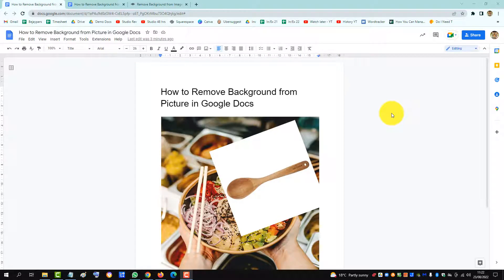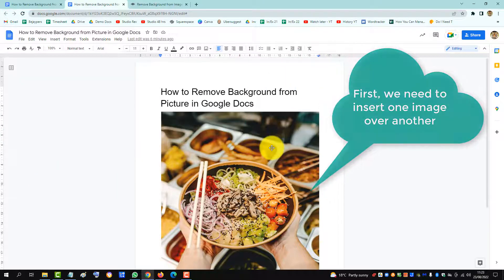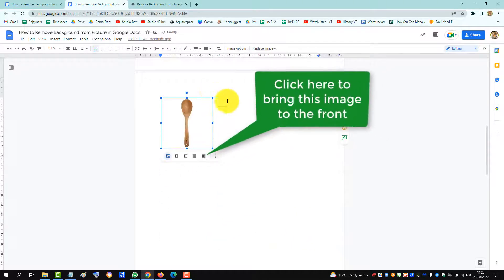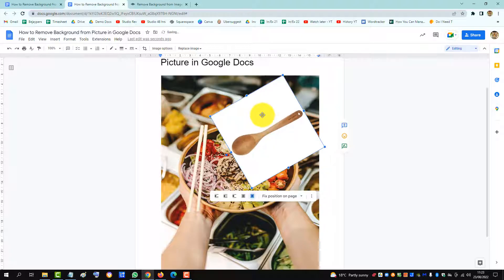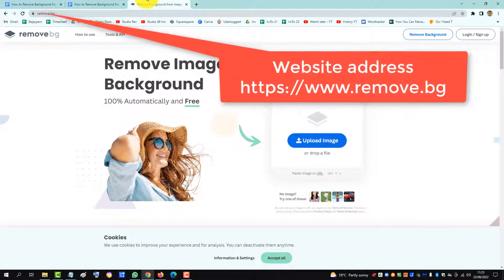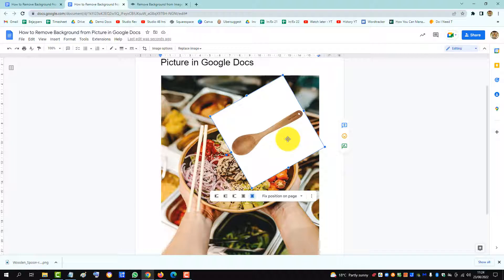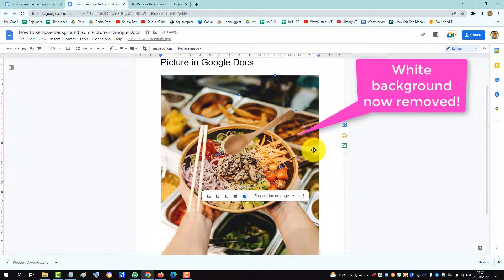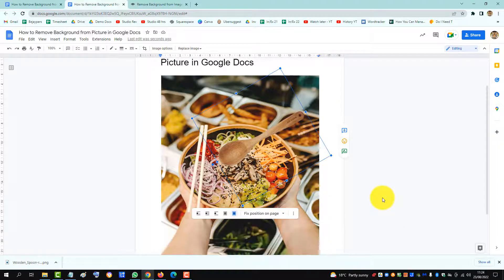How to Remove Background from Picture in Google Docs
This video shows you how to remove the background from an image in Google docs. You need to upload the picture file to a as a workaround to remove the background from the picture. Effectively, it makes the background transparent by creating a png image file. The video also shows you how to place one image on top of another in Google docs.